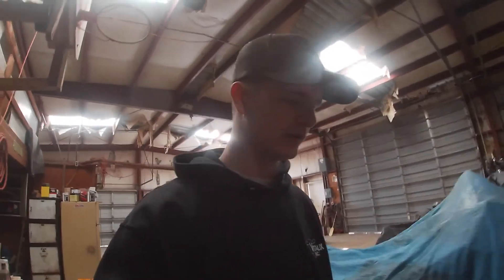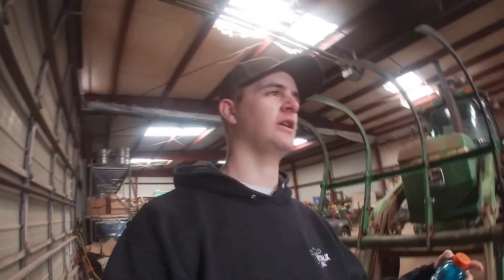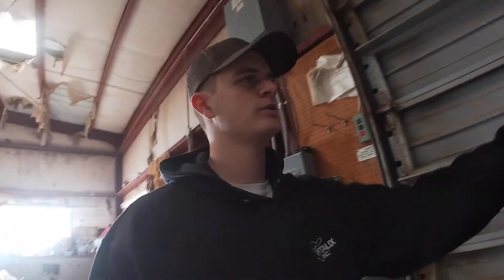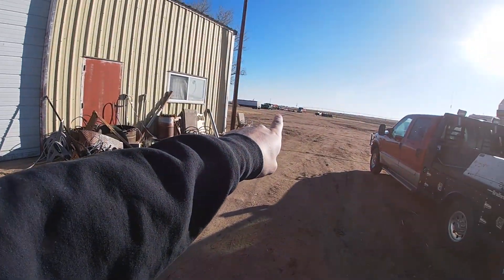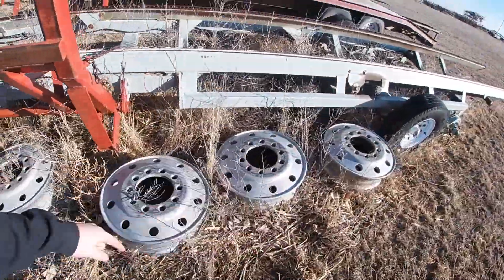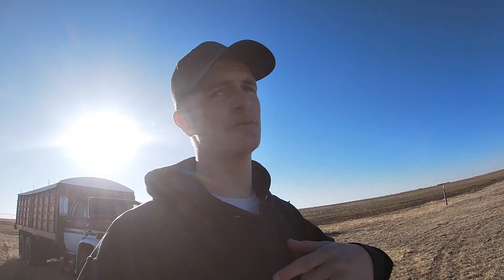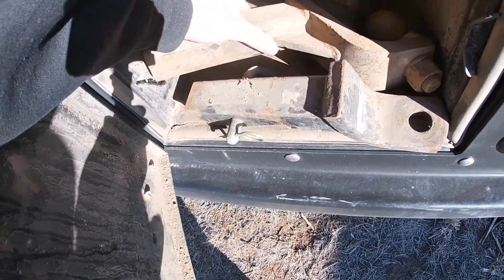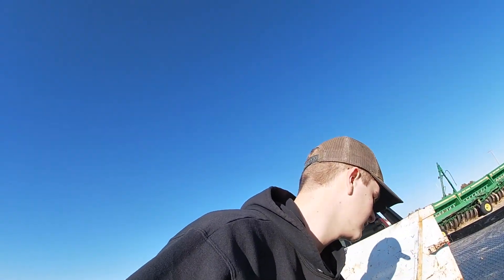Something NEW!!?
Welcome back to the farm!  We have put new tires and some ALUMINUM rims onto our semi.  Dad has been working to get them polished up over this last week.  Also in this video we picked up the new UPGRADE that we bought on big iron for this upcoming seasons!

My goal for this channel is to help share the importance of Agriculture and do try and help advocate for this great industry.  I love what I do and I am glad I get to farm.  Please help me grow and spread my channel so I can help spread the Agriculture Industry.  Thank you!